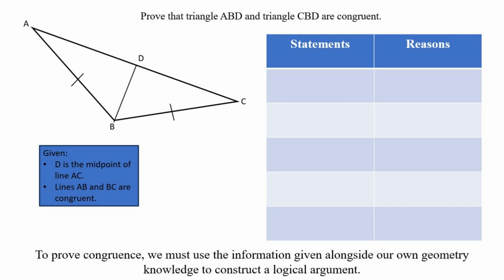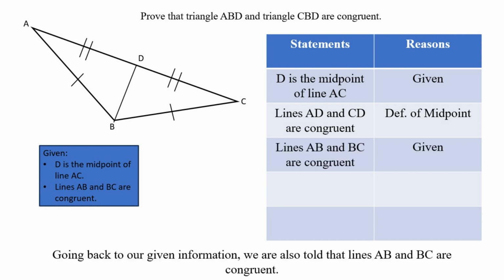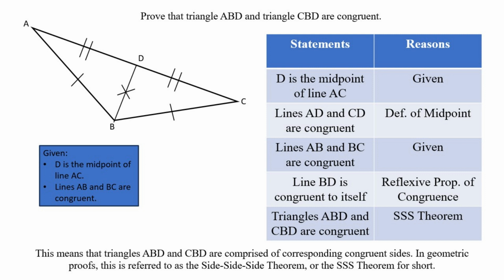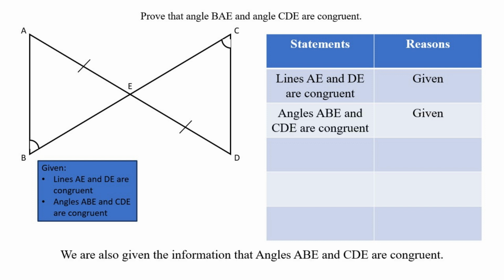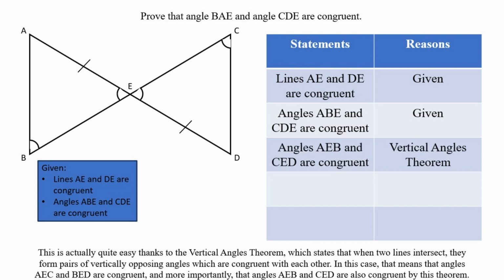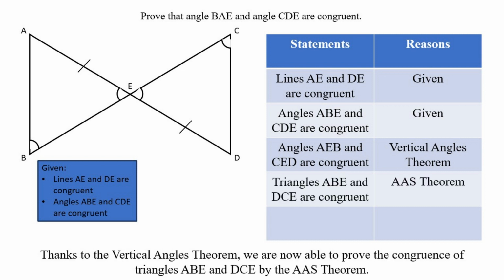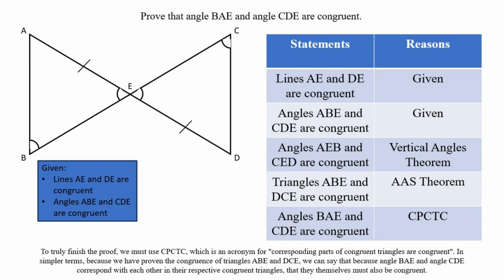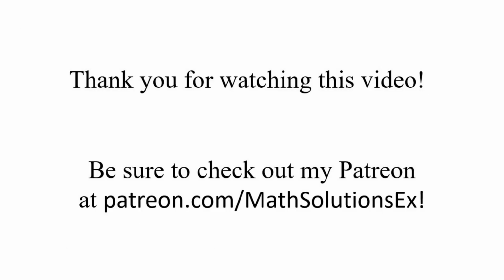Math Solutions Study #2 | Triangular Geometry Proofs Made Easy